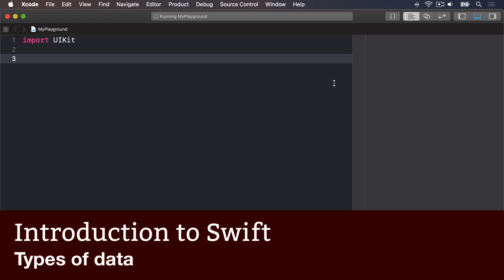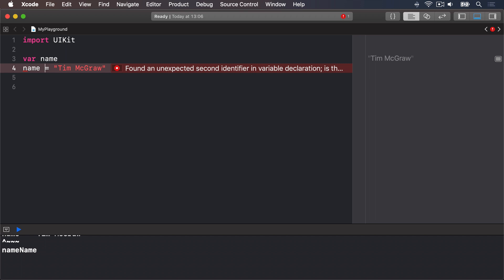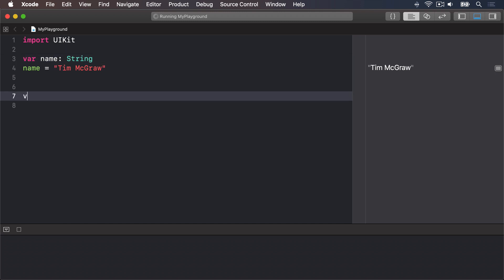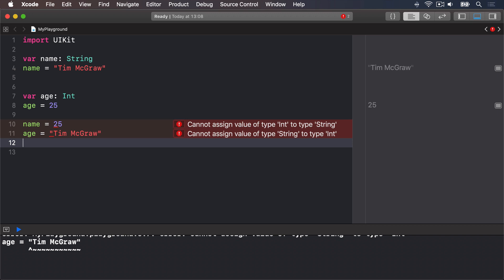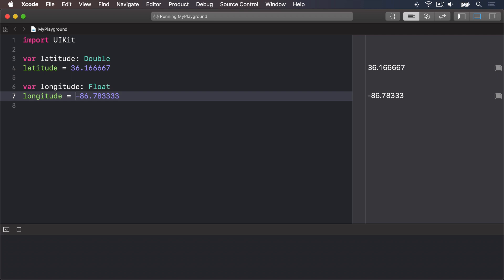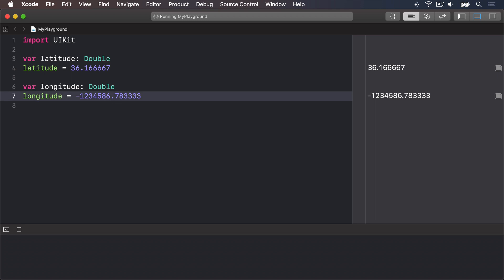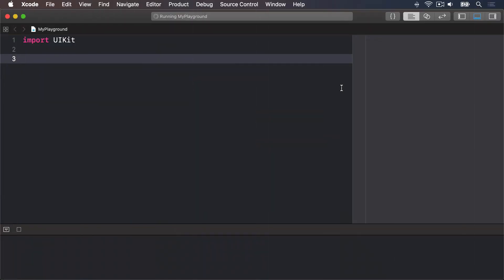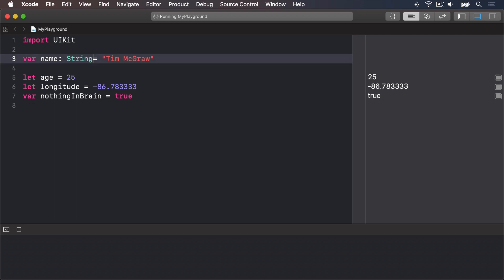Introduction to Swift: Types of data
Learn how to use the core data types in Swift: String, Int, Double, Float, and Bool.